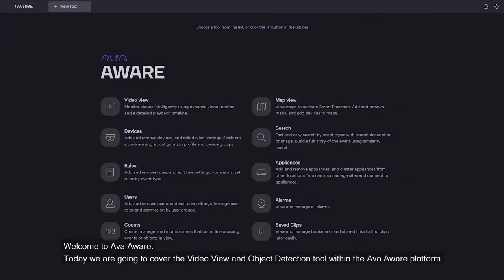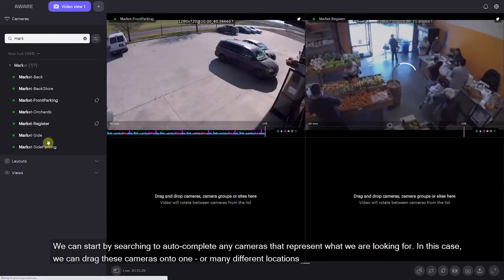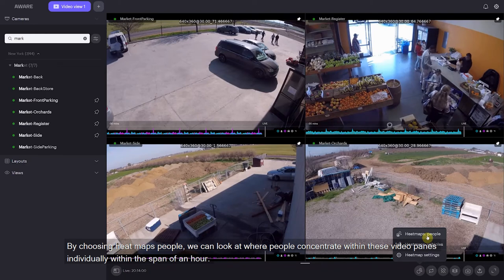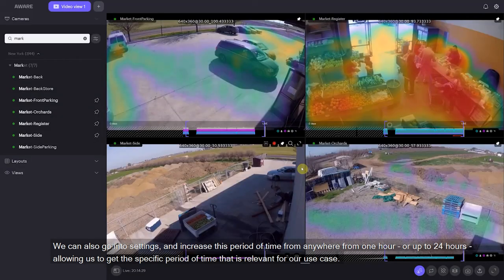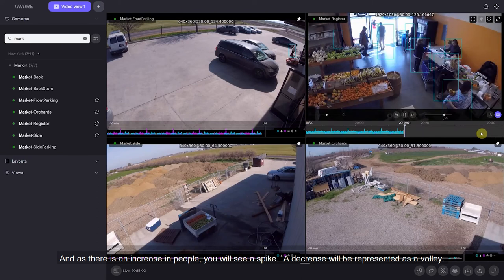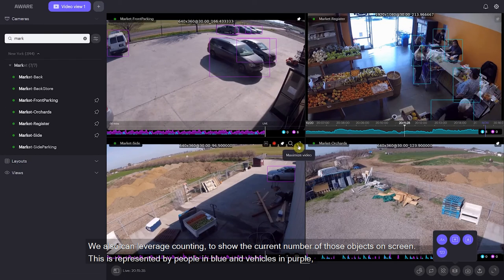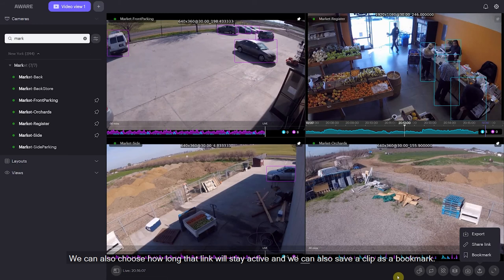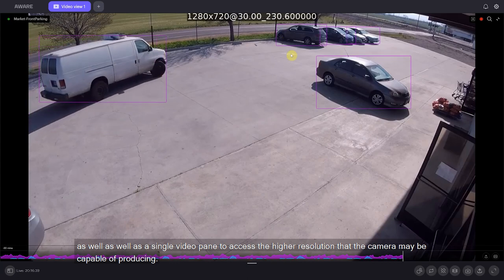Video view and object detection | Ava Aware feature in focus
Stay in touch with TeamAva